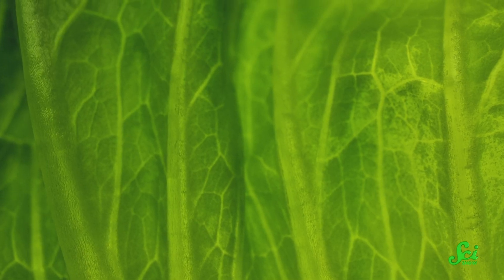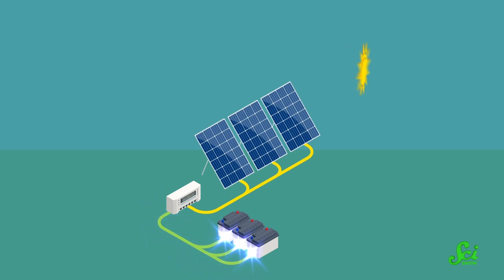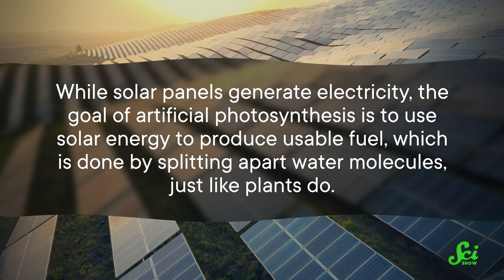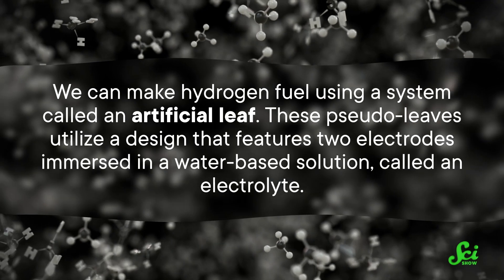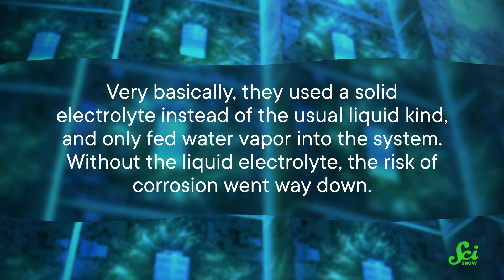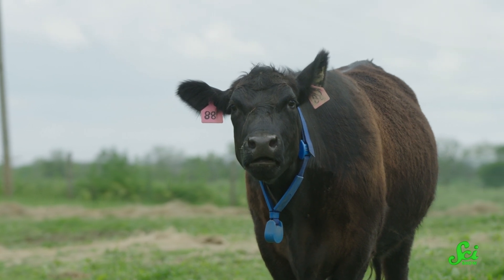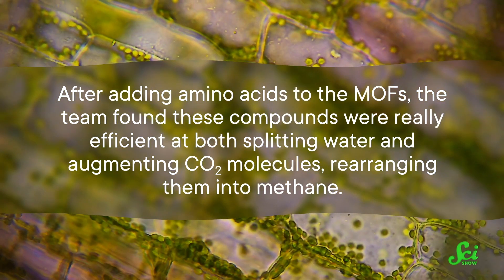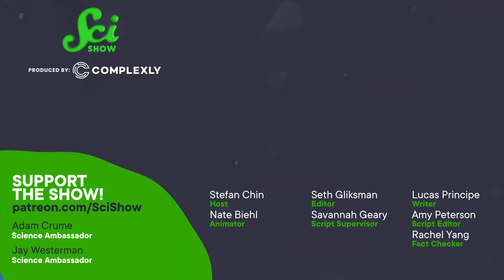Do-It-Yourself Photosynthesis Is Here!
Photosynthesis, the elegant process of making fuel from sunlight, might be the future of how we power, well, just about anything. Plants may have invented it, but humans are taking the model and really running with it, to make anything from hydrogen gas to methane!